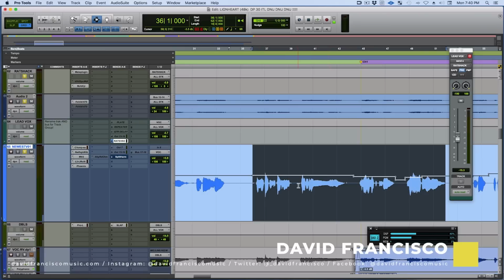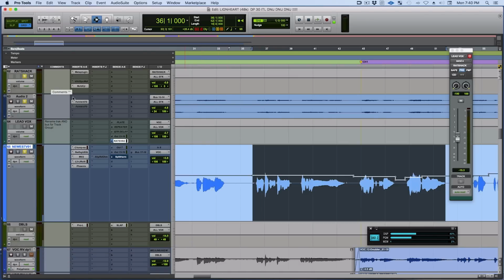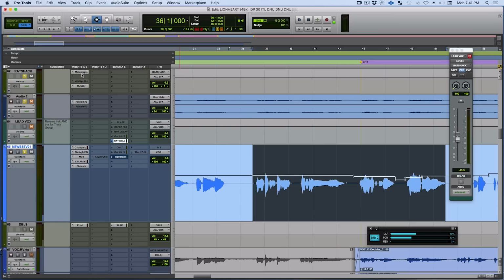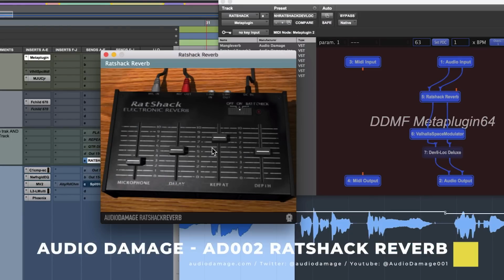Edie Lehmann Boddicker - Pensado's Place #378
The golden thread between LA LA Land, Star Wars, 30 Seconds to Mars, Harry Styles, Jimmy Fallon, X-Men, and more? Today's guest fills us in on the art of Session Singing and Vocal Contracting. Welcome to the show, Edie Lehmann Boddicker.

DAW WARS with TRAPMONEYBENNY
Saturday Sept 1st 4pm - 7 pm

ITL: Radio Shack Reverbs